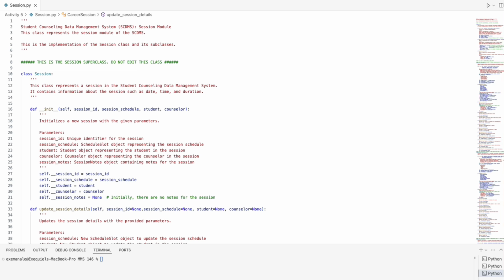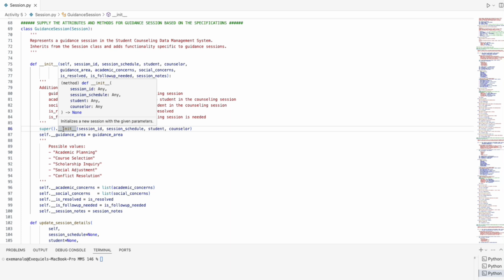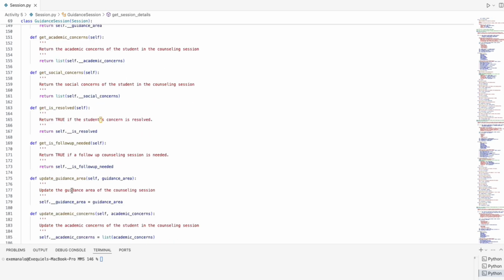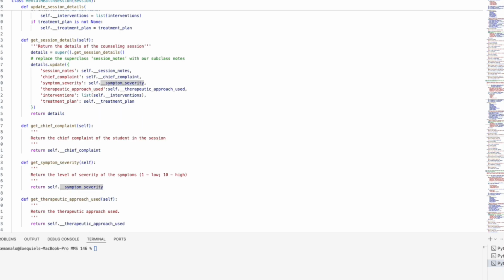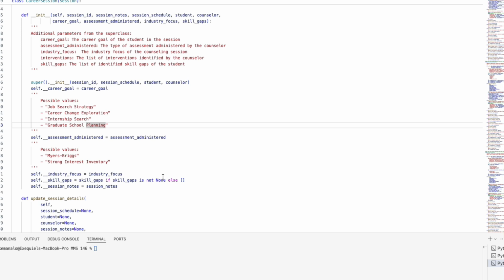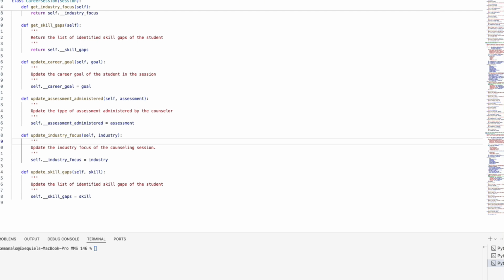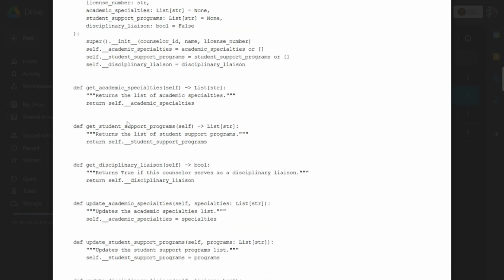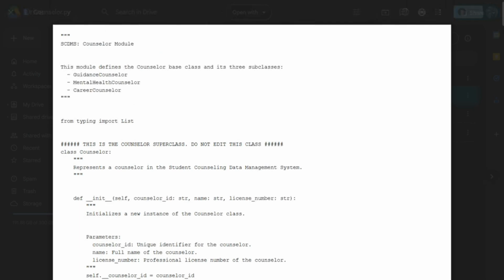MMS 146 Activity 5 - Group 38 (Final Version)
Submitted by:
Nathaniel Cajuday
John Exequiel Manalo